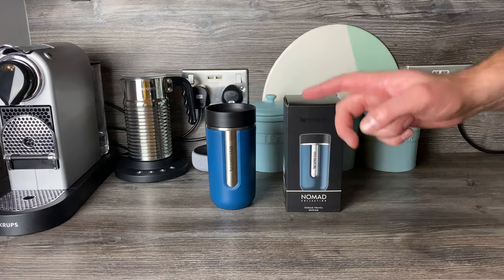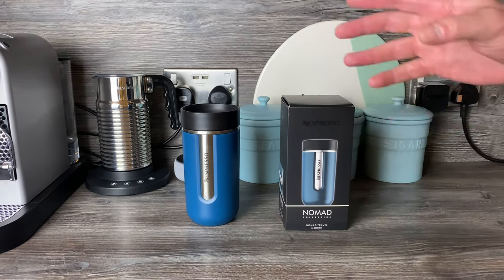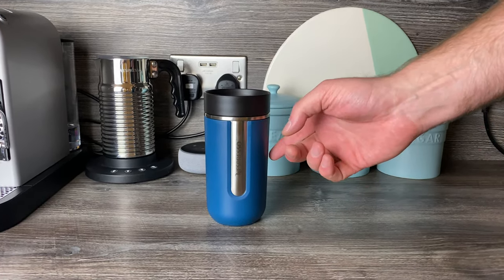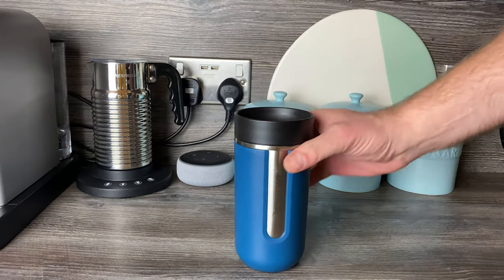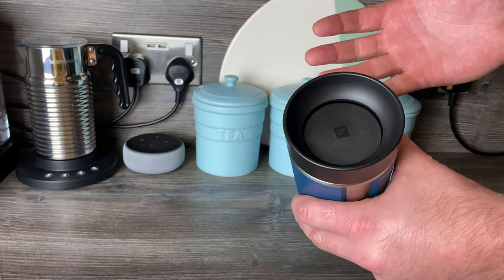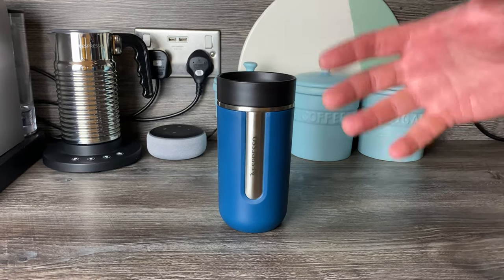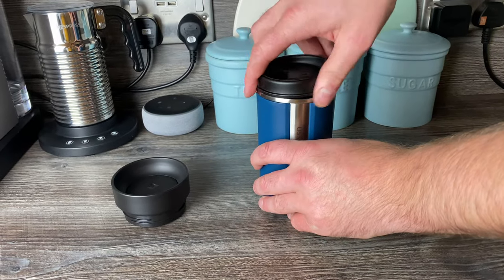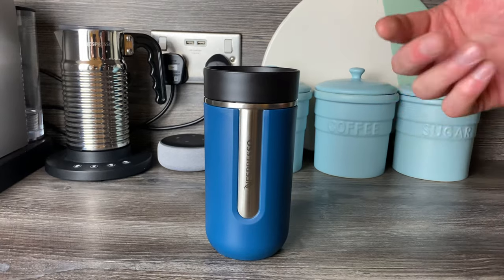Nespresso Nomad Travel Mug REVIEW | Is it the best Vertuo travel coffee mug? | VertuoLine & Original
In this video we review and unbox the Nespresso Nomad Coffee Travel Mug!

We'll also be comparing it to the Nespresso Vertuo Travel Mug to help you decide which one might be the best travel mug for you. In the video we answer important questions like...

What is the capacity of the small, medium and large sizes?
Does it keep the coffee hot?
Does it leak?
Is it only available in green, blue and black?
Is it better than the Vertuo Travel Mug?
What are the dimensions?
Is it double walled?
How long does the coffee stay hot for?
Can you use it with one hand?
Is it easy to drink from?
How tall is it?
How wide is it?
Is it bigger than the Vertuo or Touch Travel mug?
Is it made of rubber?
Can you use it for Alto Coffee?
Are there any discounts, deals or offers available?

Find answers to all these questions and more in this Nespresso Nomad Travel Coffee Mug review!